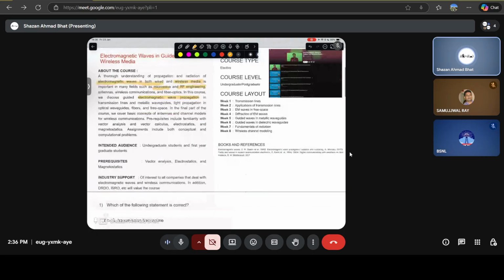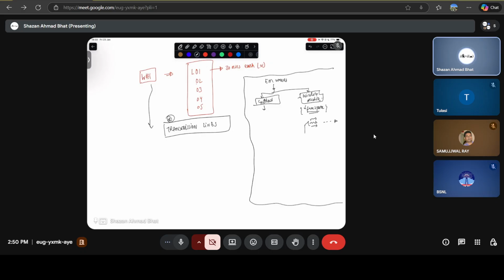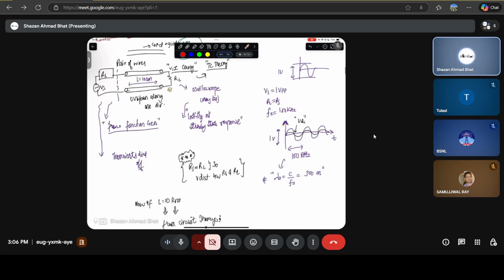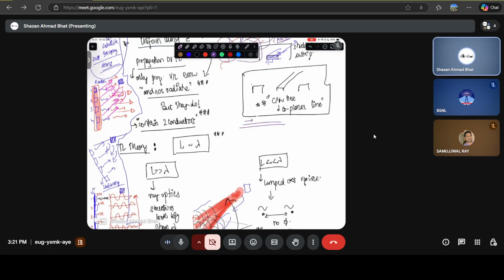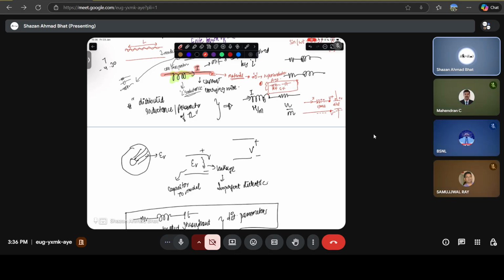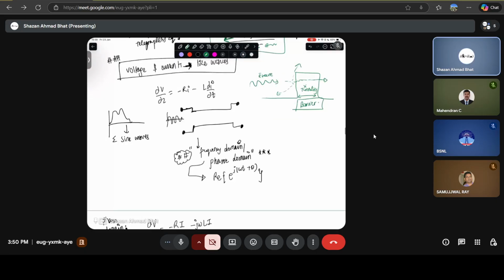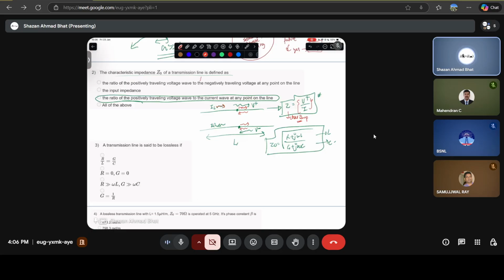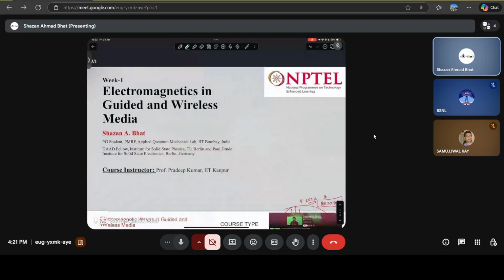Week 1 |Electromagnetic Waves in Guided and Wireless Media | NPTEL | noc_40_ee40